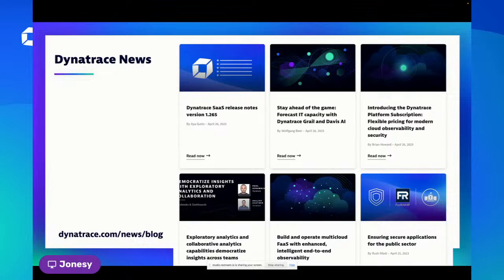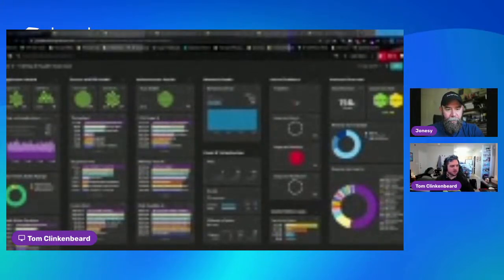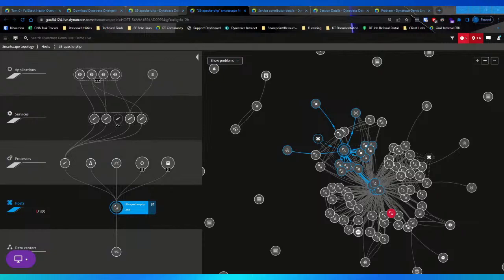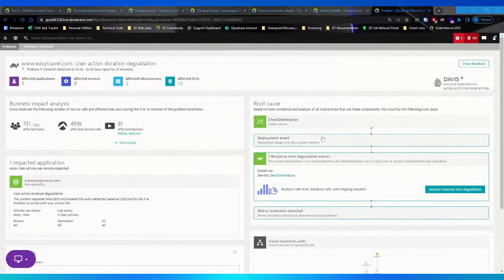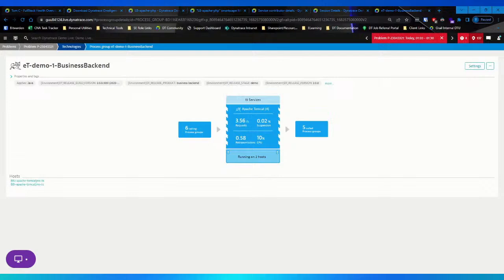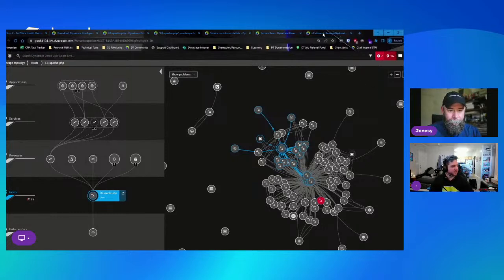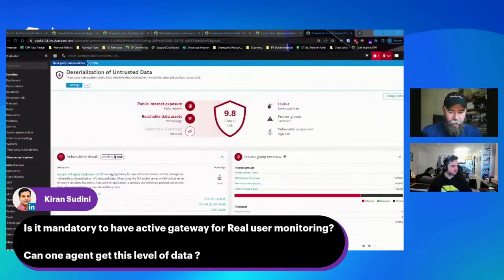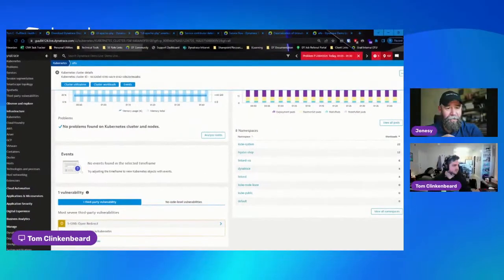Get to Know Dynatrace | April 27, 2023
Welcome to the latest episode of Get to Know Dynatrace!

Today, Sales Engineer Tom Clinkenbeard joins our host David Jones. Together, they'll walk through an introductory demo of the Dynatrace Platform.

There's no script here! We'd be happy to take your questions throughout the hour and highlight areas of the platform you'd like to see. Leave those questions in the comment area, and we'll answer them as we go along.